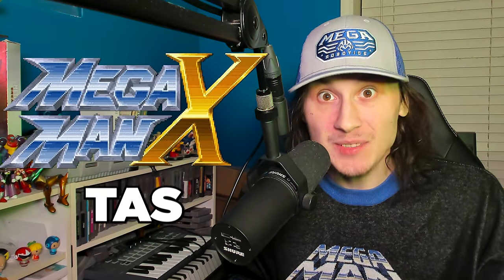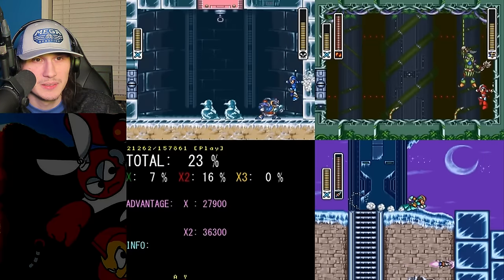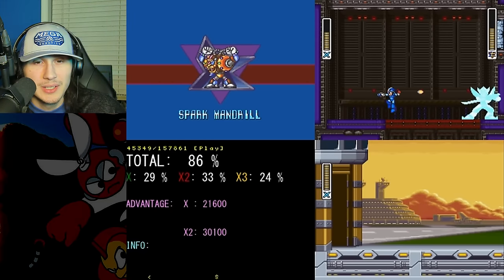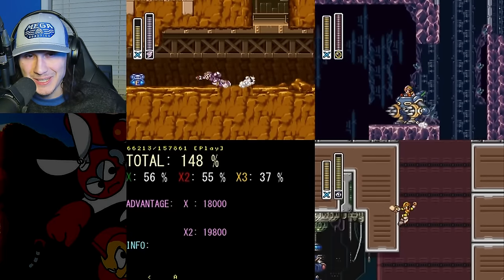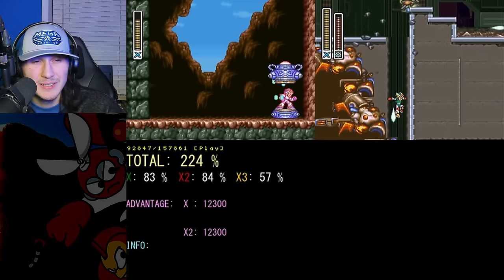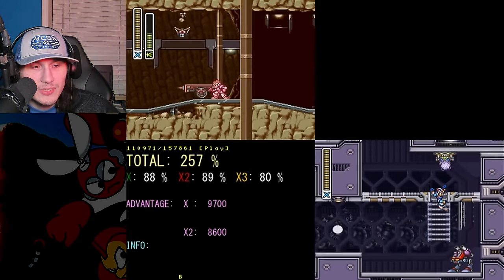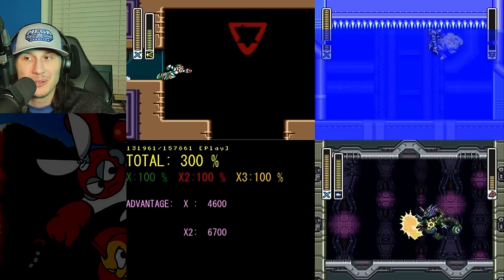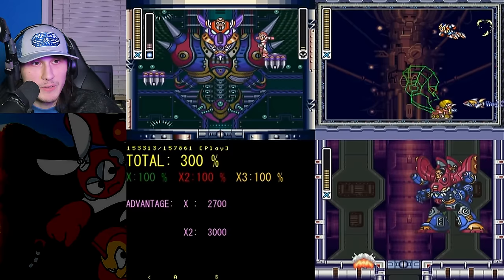The 300% Mega Man X TAS Is the CRAZIEST Thing Ever!!! - Mega Man X1, X2 and X3 Simultaneous 100% TAS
In this video we get to take a look at arguably the craziest TAS of all time! With one controller, TAS beats Mega Man X1, X2, and X3 with 100% items in one of the most impressive feats I've ever seen in my life. So I hope you guys are as impressed as I am!